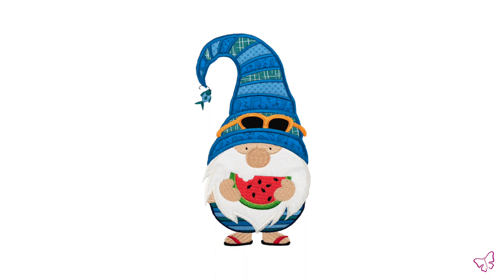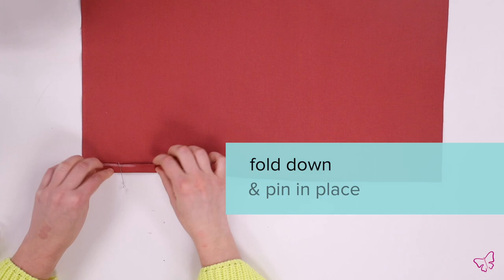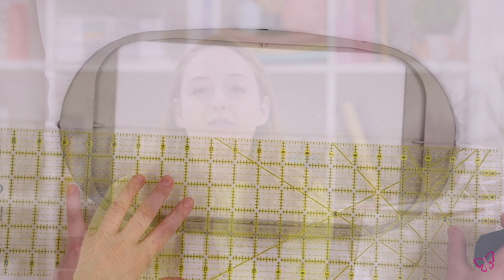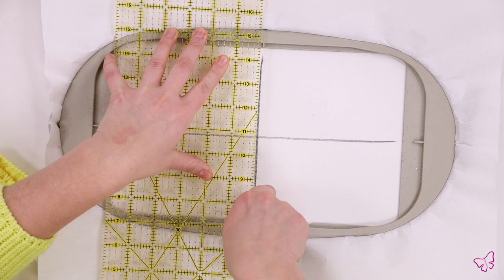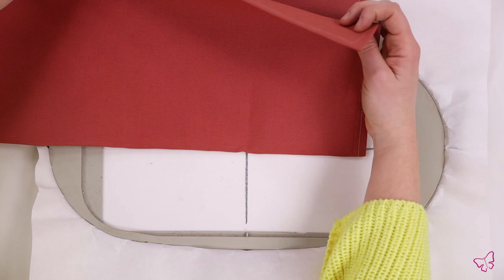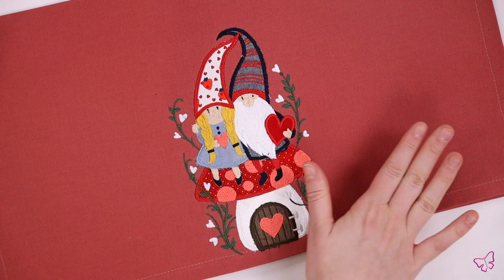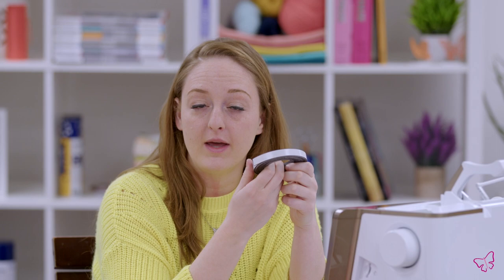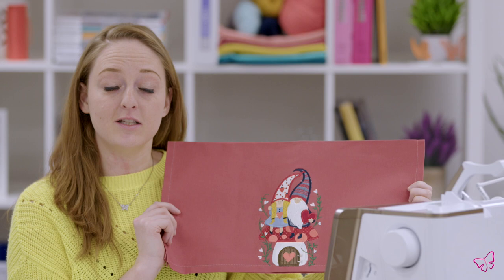How to Make a Gnome Mailbox Cover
Join Brooke as she shows you how to take your gnome designs even further with this unique embroidered mailbox cover! This simple-to-make project requires only a few key items, like outdoor fabric or durable canvas, your design, and some magnets—making attaching it to your mailbox sew simple!